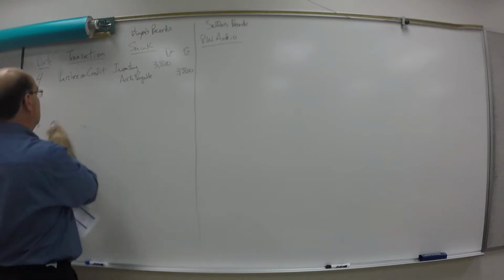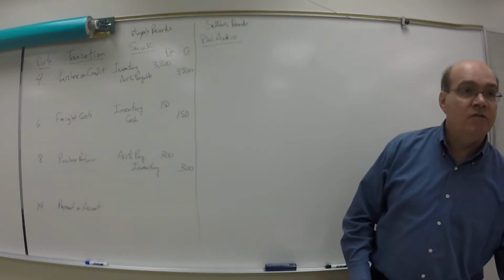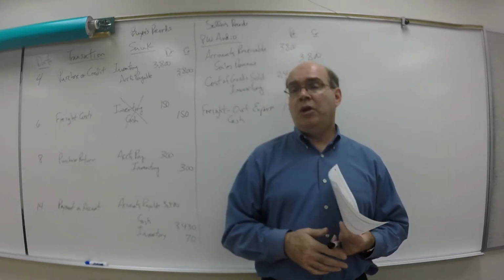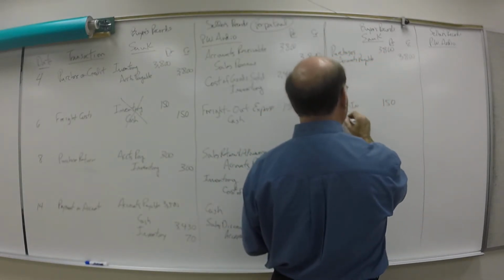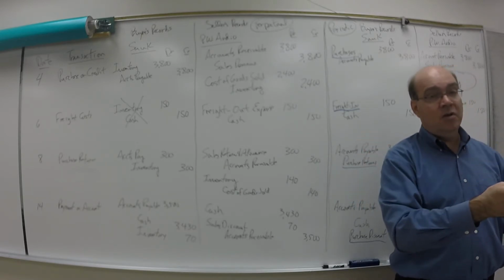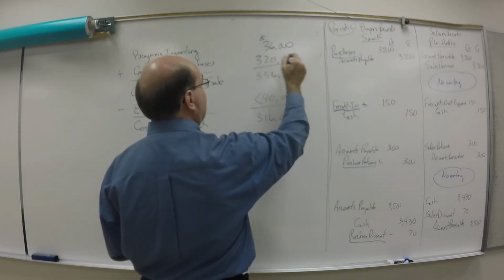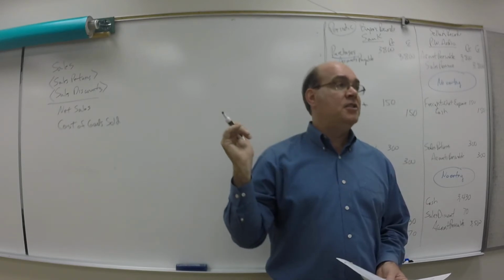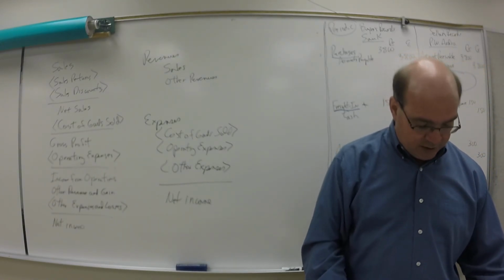BUS 201 CH 05 Exam Video Review